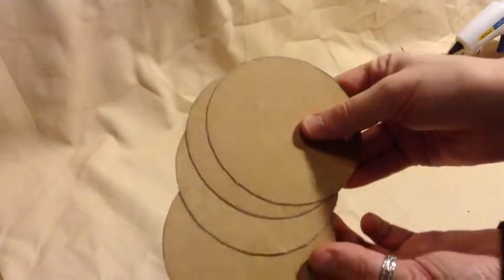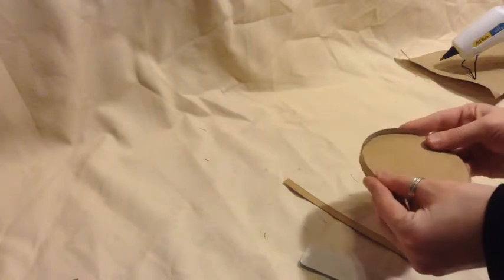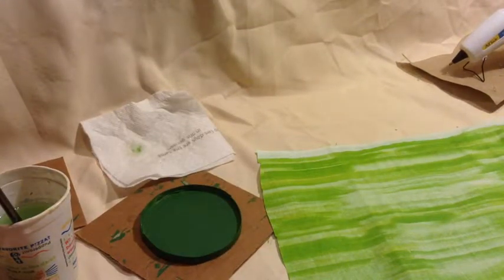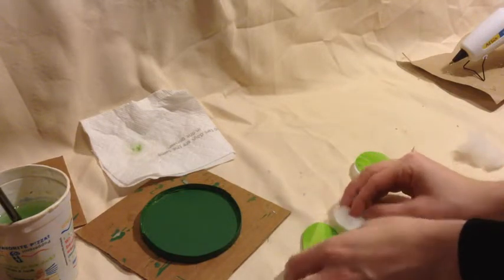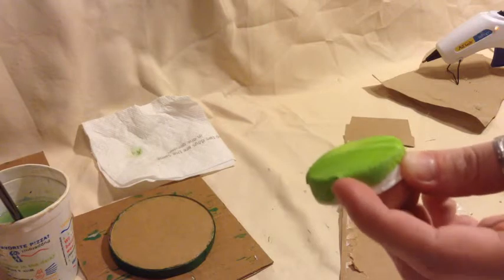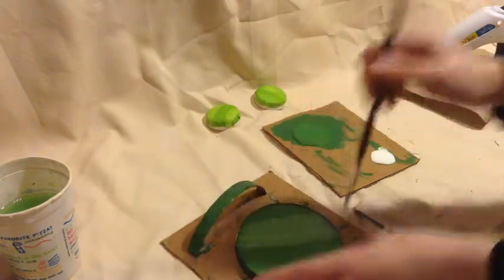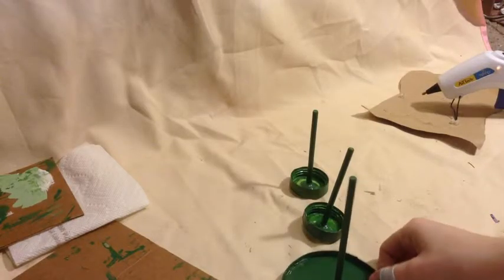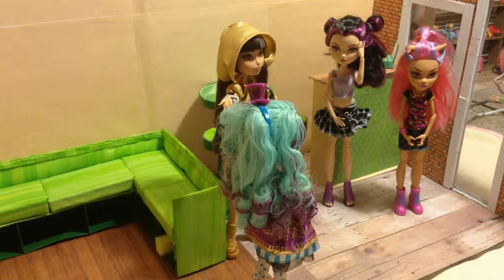How to Make a Doll Bar Table and Stools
This is a cute video on how to make a bar table and stools for your dolls. We hope you enjoy it.

Music "Suteki da ne" from Final Fantasy X.
 written by Nobuo Uematsu and Kazushige Nojima,
and sung by RIKKI.